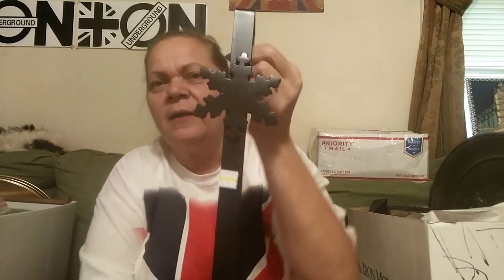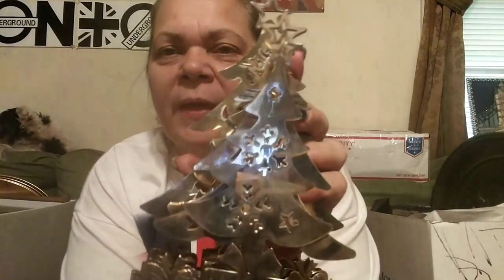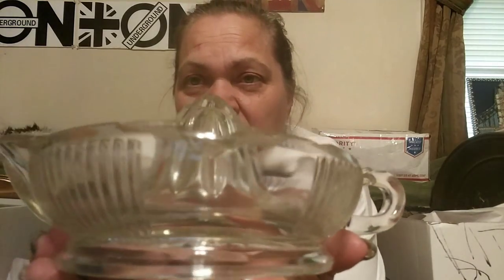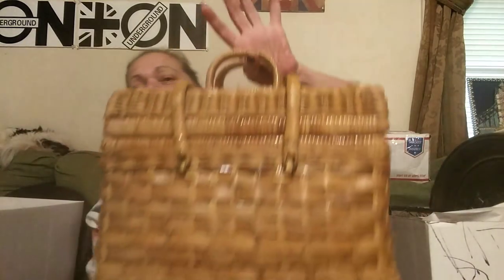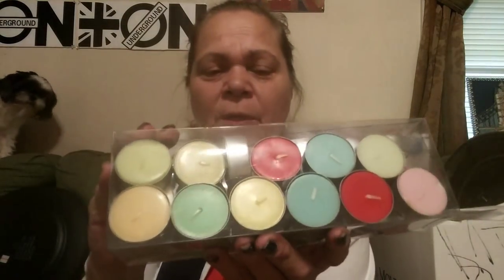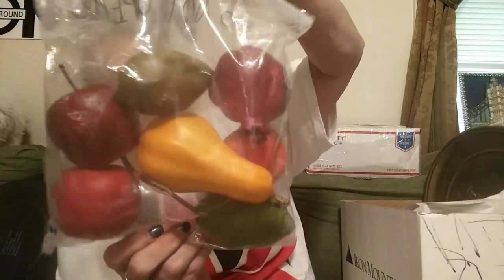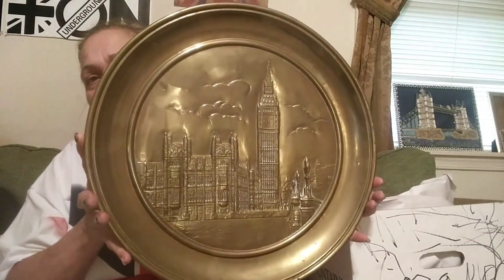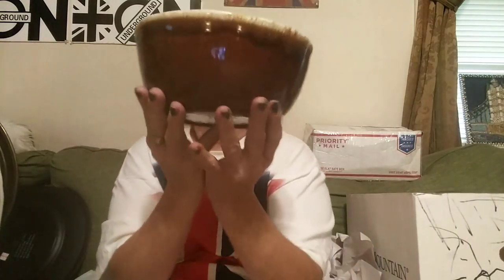Huge Goodwill Thrift Haul... Amazing!!! Please make me stop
Goodwill goodies thrift haul "brown drip pottery"